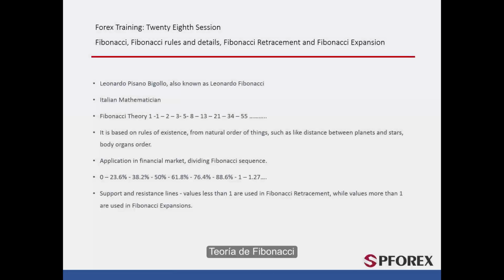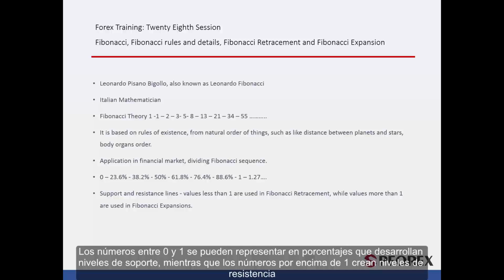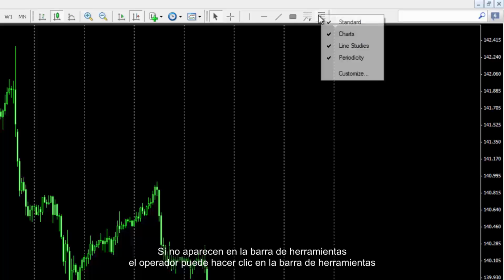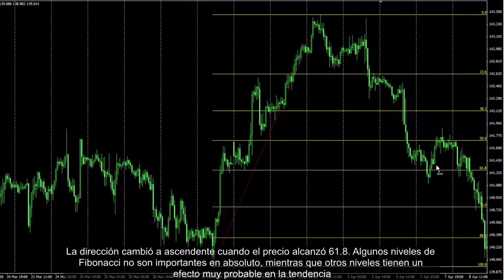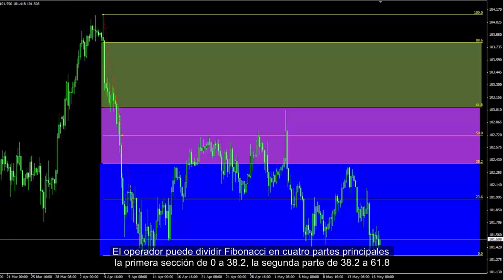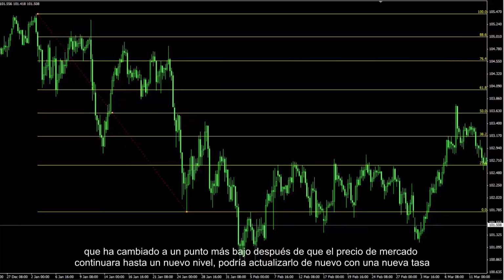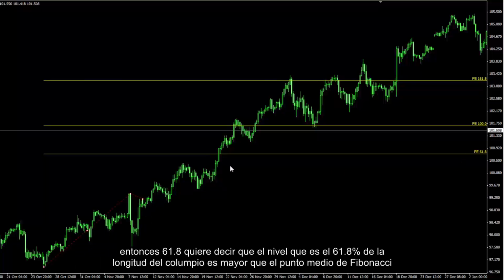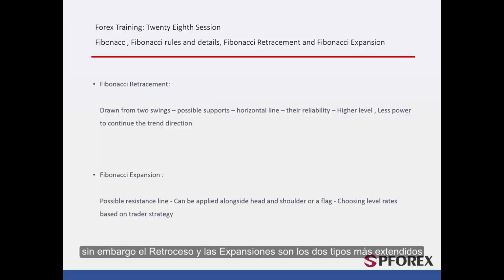28 Introducción al Retroceso y Expansión de Fibonacci